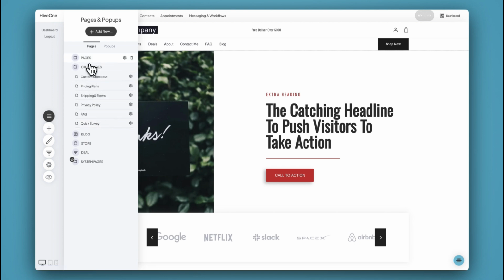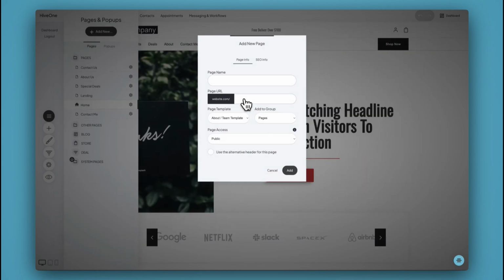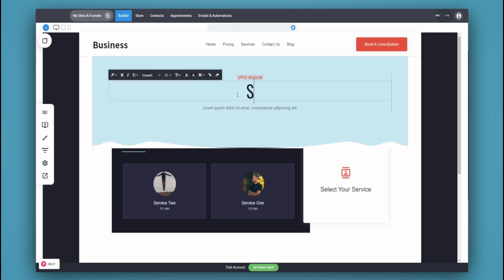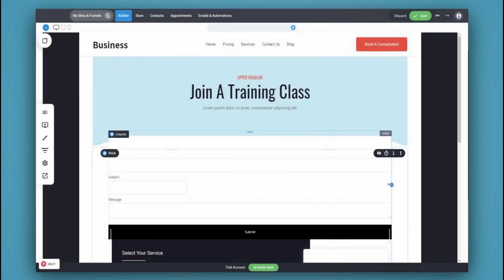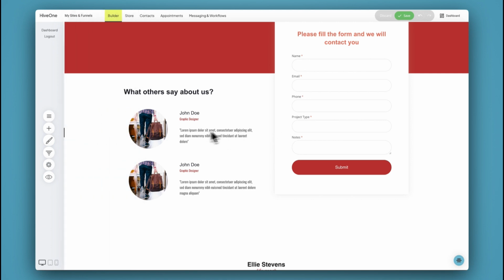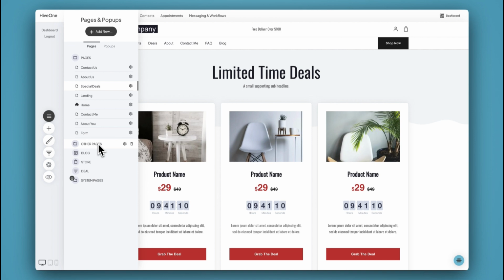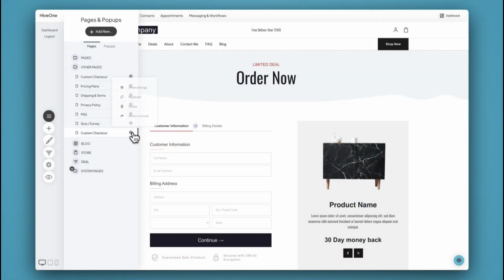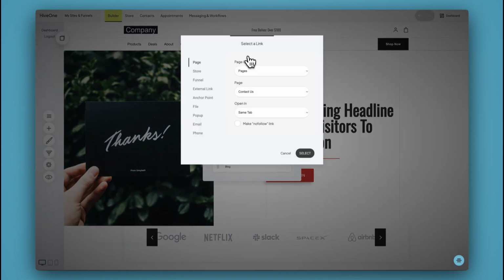Building Your Other Website Pages | Essential Pages for Your Site’s Success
Your website is more than just a homepage—it’s a collection of pages that tell your brand’s story and drive conversions! 🌐✨ In this video, we’ll guide you through building your other essential website pages, from the About Us page to your Contact page and beyond.

💡 What You’ll Learn:
✅ How to create an effective About Us page that builds trust
✅ Designing a Contact page that encourages communication
✅ Structuring service or product pages that convert visitors into customers

Each page plays a role in enhancing your user experience and supporting your business goals.

📢 Start building your website pages today for a seamless, professional site!

With HiveOne, streamline your operations, grow your customer base, and manage your business like a pro. Don't wait—empower your business with HiveOne now! 🚀